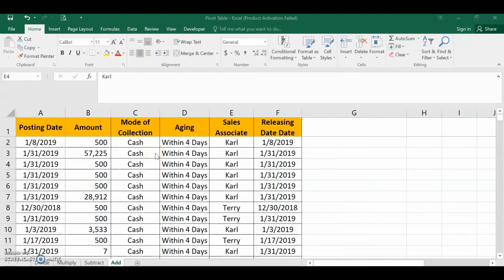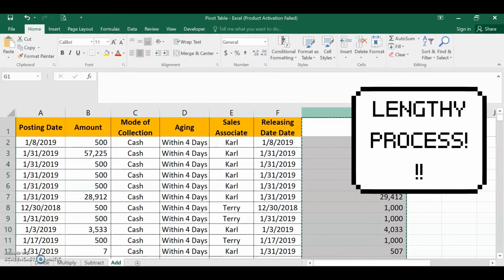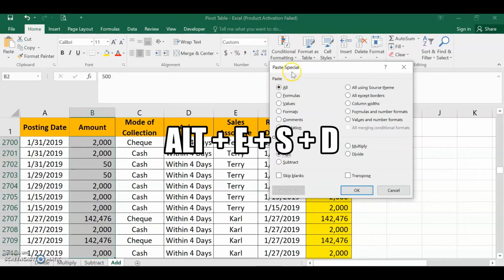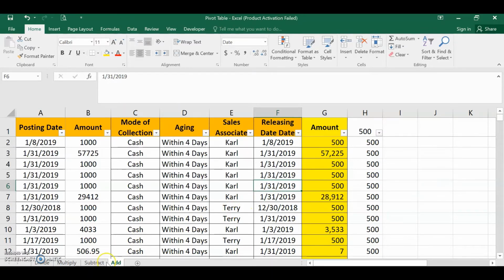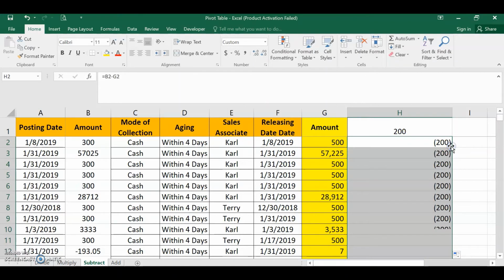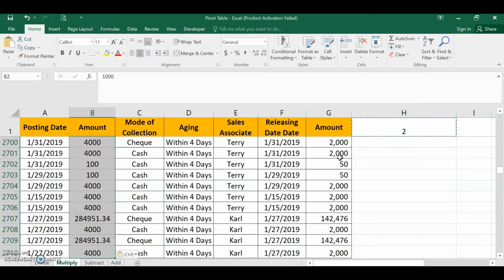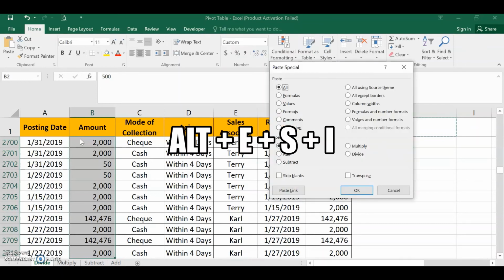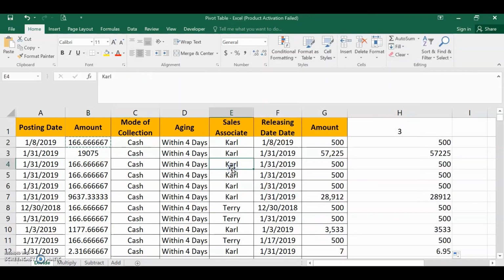MS Excel How to Perform Basic Math Operations the faster way (Add/Subtract/Multiply/Divide)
This is a simple guide to perform basic mathematical operations in a huge data file using short cut keys